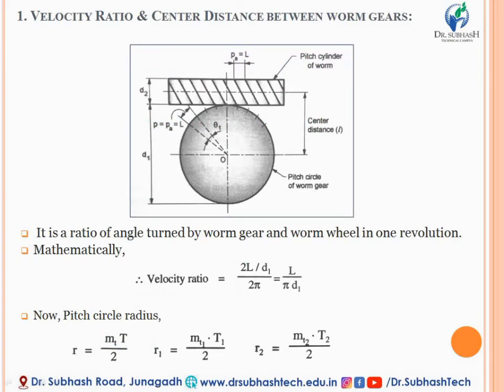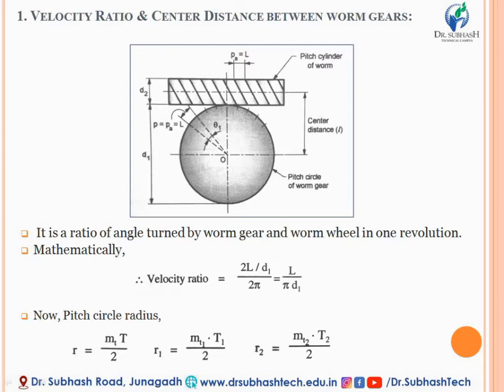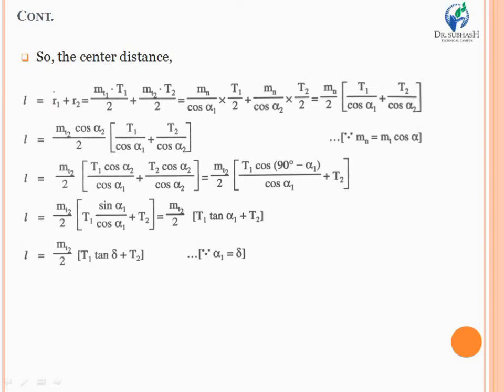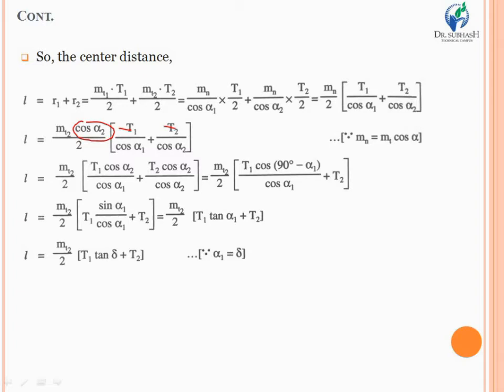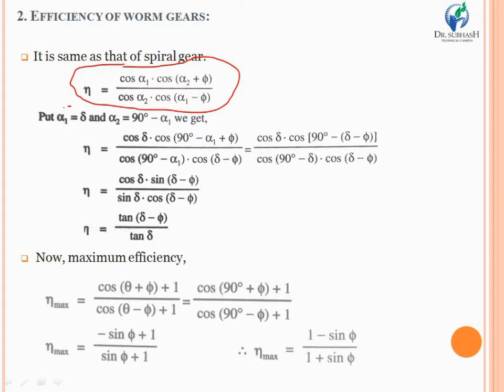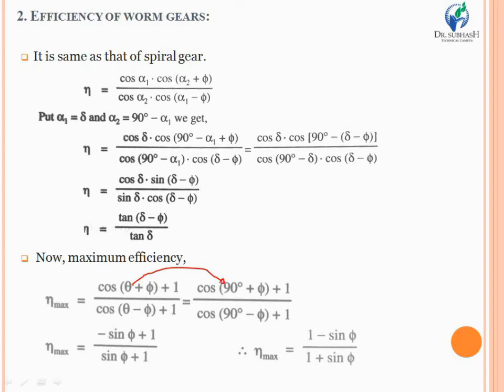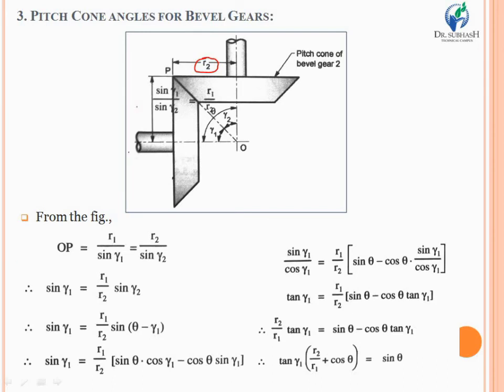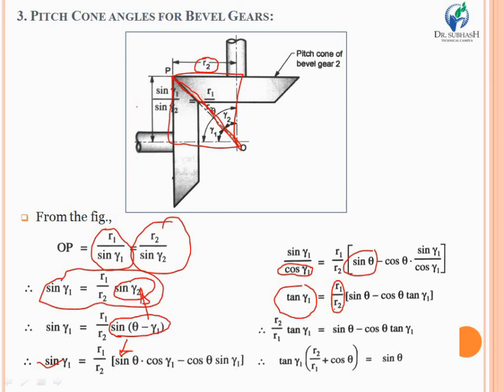Gears, Part 6